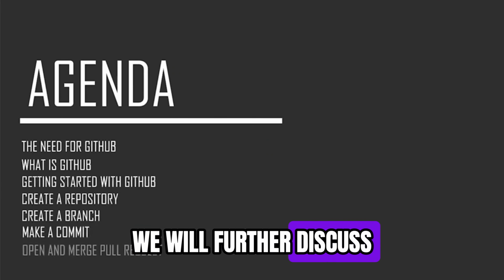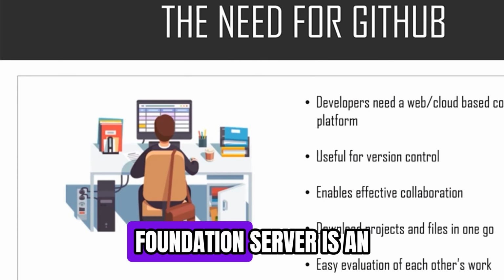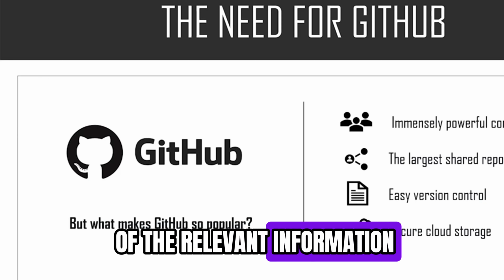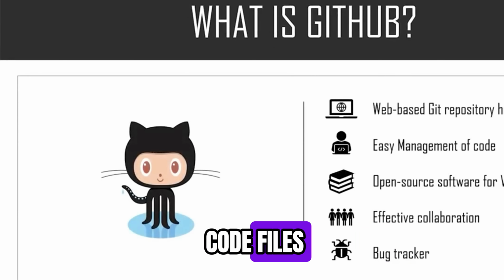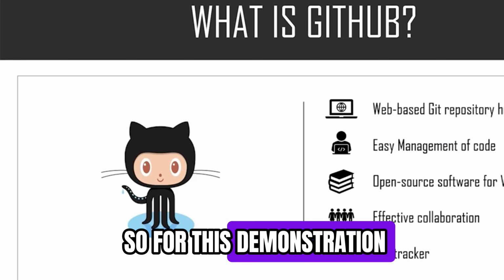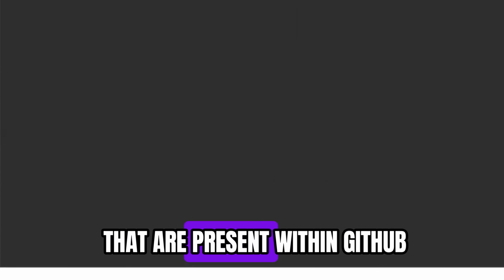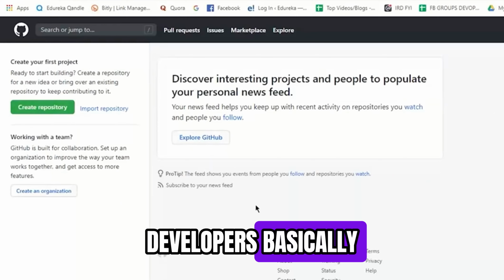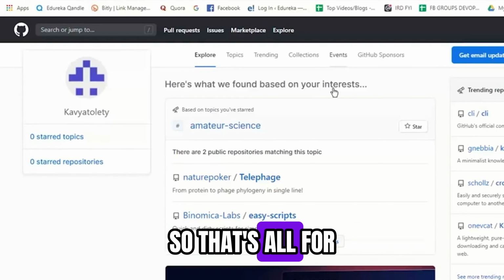How to use GitHub What is GitHub Git and GitHub Tutorial in 2024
Unlock the full potential of GitHub with this comprehensive tutorial! In 2024, mastering Git and GitHub is essential for developers, whether you're a beginner or looking to refine your skills. This video breaks down the basics of GitHub, explains what Git is, and guides you step-by-step on how to use these powerful tools to manage your projects. Learn how to collaborate with others, track changes, and contribute to open-source projects with ease. Don't miss out on this must-watch guide to staying ahead in the tech industry!